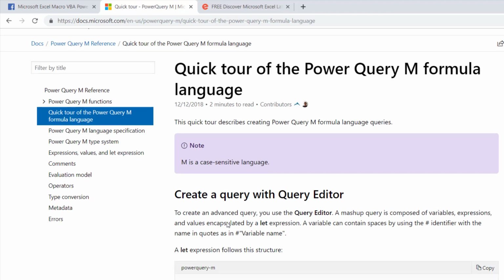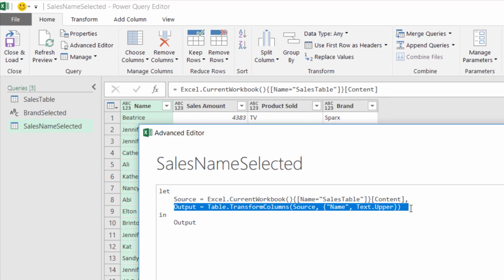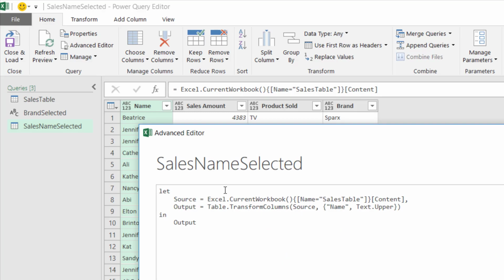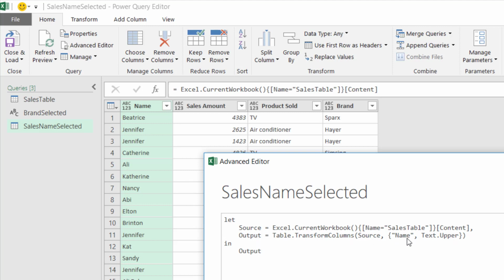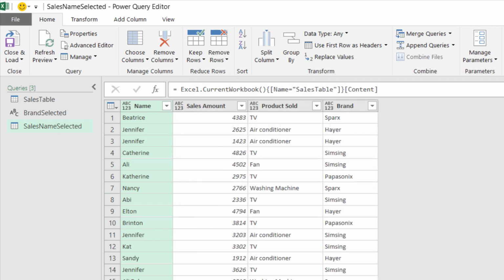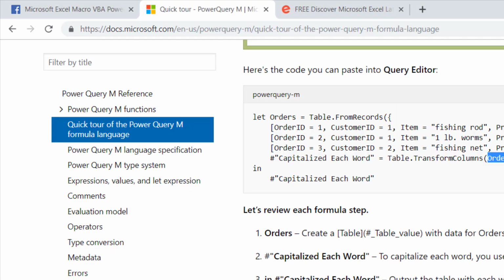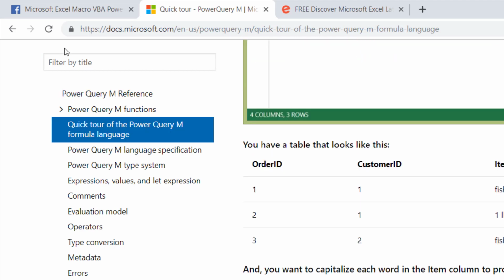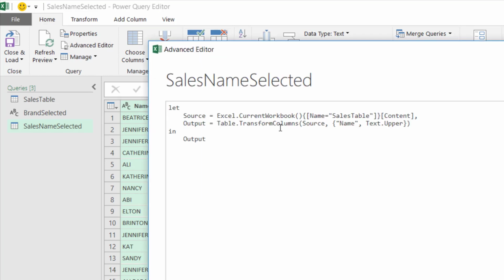PowerQuery Table TransformColumns